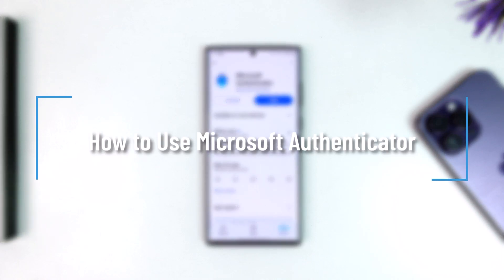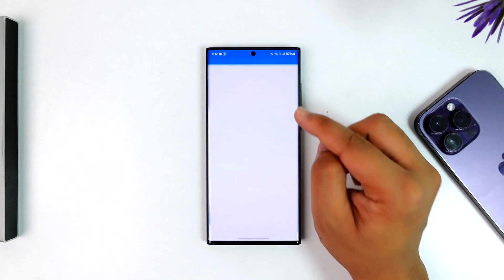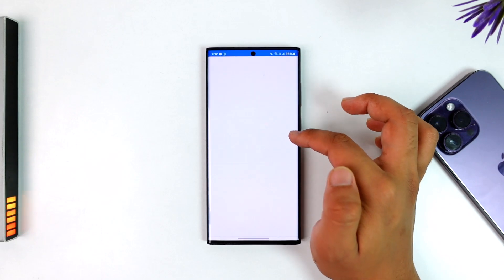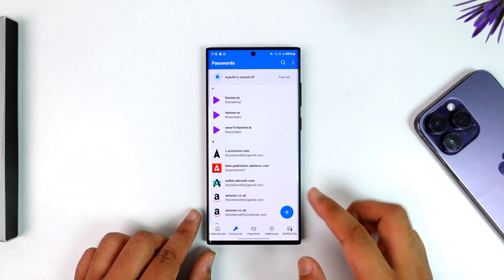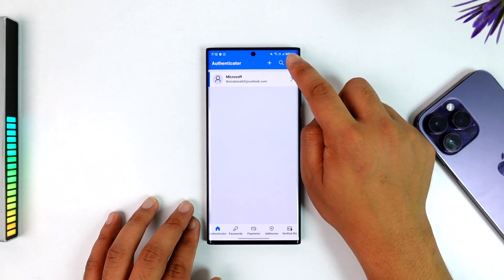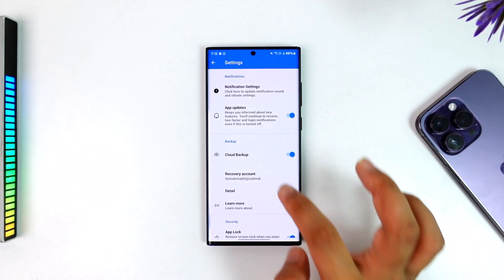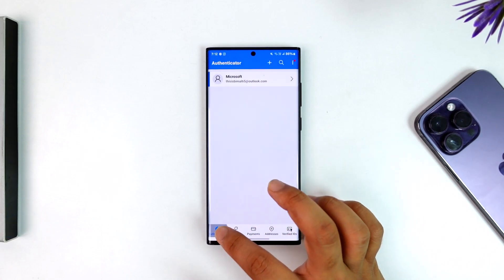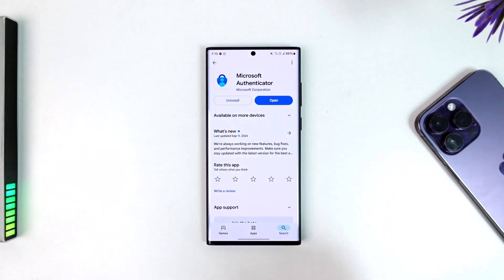How to Use Microsoft Authenticator !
In this video, the speaker explains how to use the Microsoft Authenticator app, which is a simple and secure tool for managing your accounts and enhancing security with two-factor authentication. The process begins by opening the app and logging into your Microsoft account. Once logged in, users are presented with a one-time passcode, which can be used for logging into services that require two-factor authentication.

The speaker highlights various functionalities of the app, such as managing passwords, reviewing account activity, and updating sign-in methods. If biometric authentication (fingerprint or face recognition) or a PIN is enabled, users can securely view all saved passwords stored within their Microsoft account. Similarly, any saved payment methods can be accessed and managed through the app.

The video also emphasizes the importance of enabling cloud backup to prevent data loss. By turning on the "Cloud Backup" option, users can securely store their account data on OneDrive, ensuring that passwords, payment details, and account credentials are protected. In addition, users can register their devices, add more accounts, or manage verified IDs for added security.

To add a new account to the Authenticator app, users can tap the "+" or "Add Account" button. The app supports a variety of account types, such as Google, Facebook, and other services. The speaker guides users through these steps, ensuring that they know how to make the most of Microsoft Authenticator.

The tutorial concludes with an invitation for viewers to leave any further questions in the comments and thanks them for watching.

Timestamps:
0:00 - Introduction
0:09 - Launching Microsoft Authenticator
0:17 - Using one-time passcodes
0:21 - Managing passwords and payments
0:40 - Enabling cloud backup
0:52 - Adding and managing accounts
1:00 - Adding external accounts (Google, Facebook)
1:08 - Conclusion